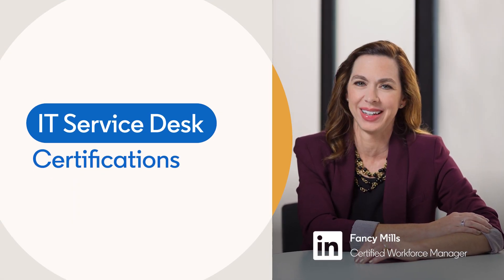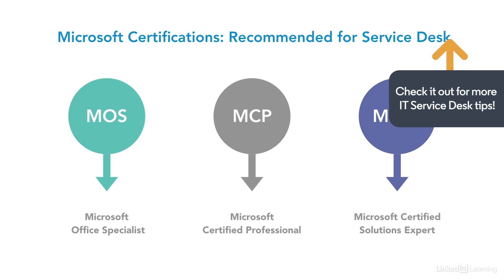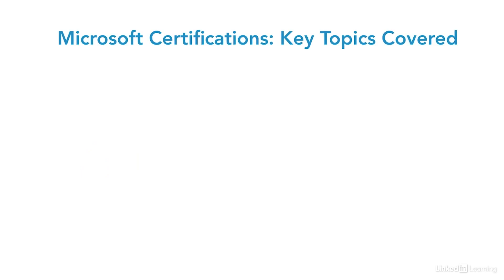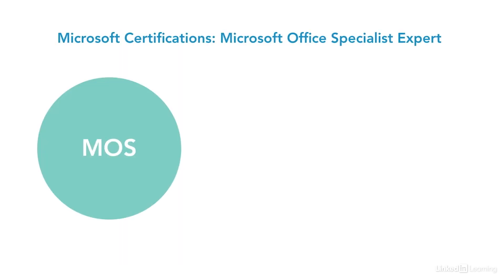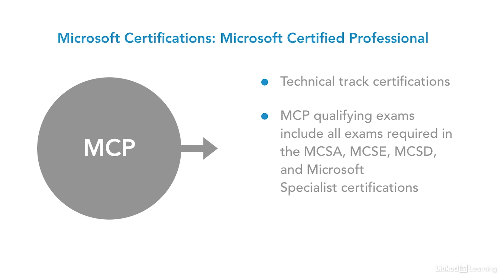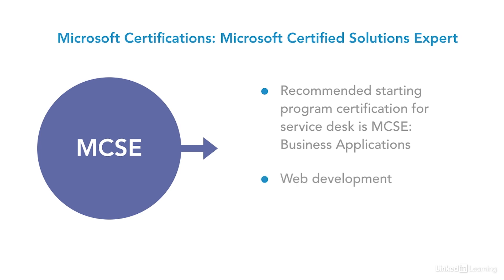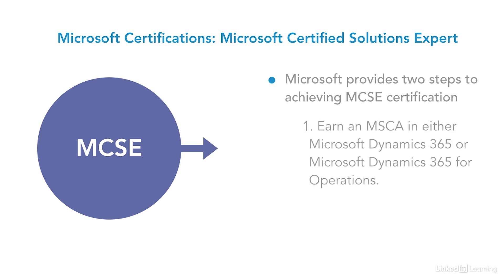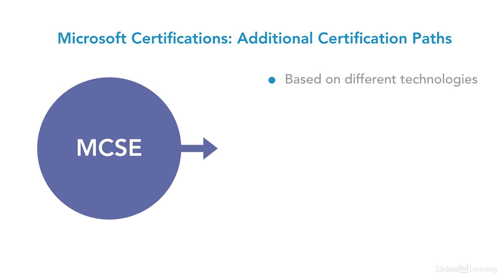IT Certification Tutorial - Microsoft Certifications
Learn about the different Microsoft Certifications that are available and how to get them. Explore more IT Certification courses and advance your skills on LinkedIn Learning:

This is an excerpt from "IT Service Desk Careers and Certifications: First Steps," a course on LinkedIn Learning taught by Fancy Mills. Fancy has 20 years of experience in training, consulting, recruiting, and workforce management.